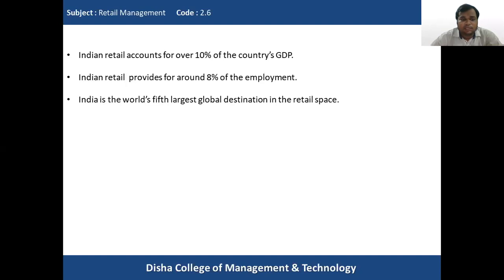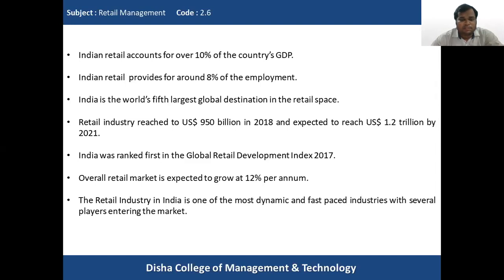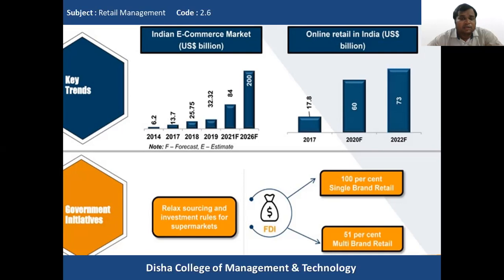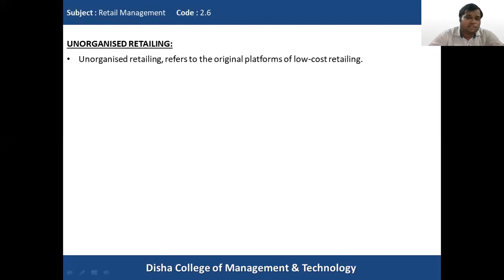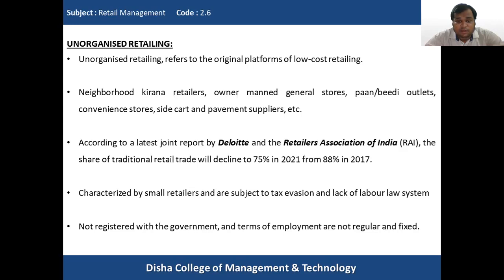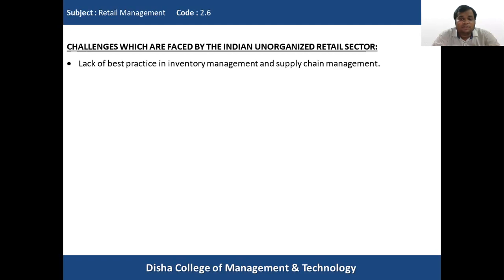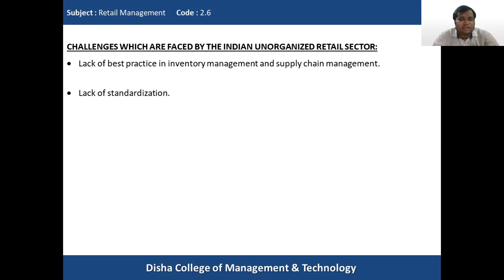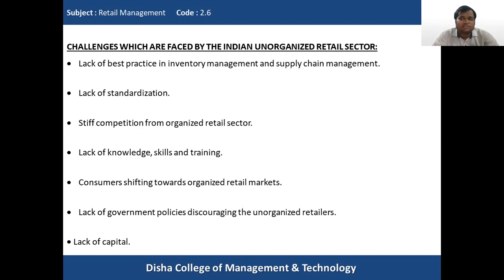Indian Retail Sector Structures (Part-1) - Retail Management